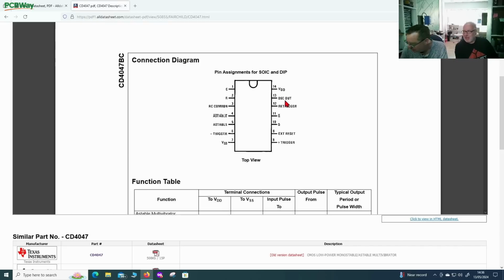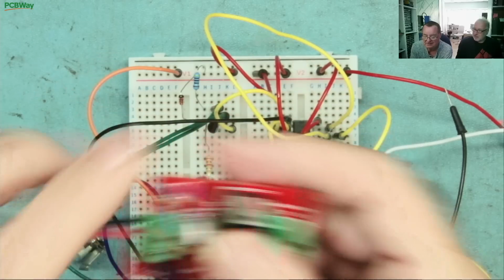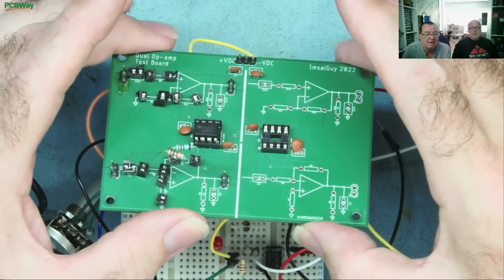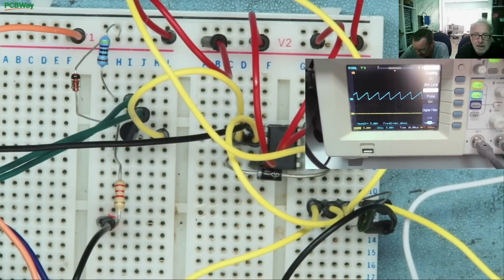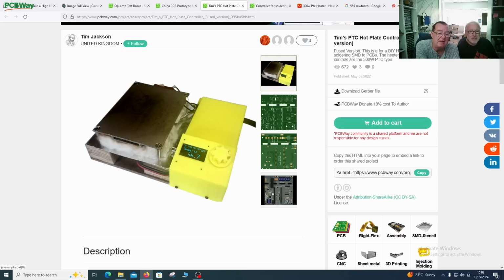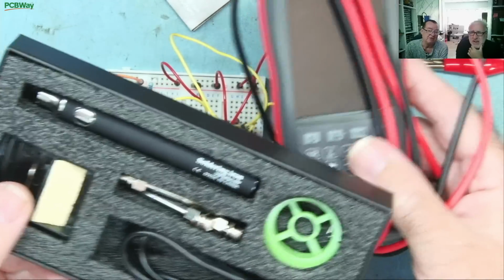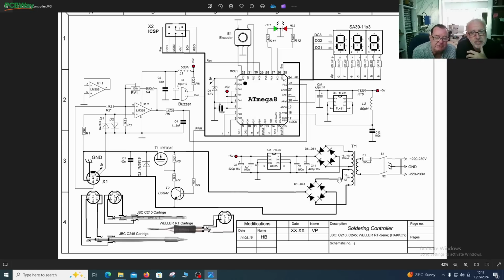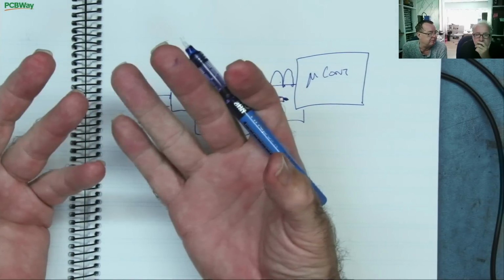Electronics, Projects And Tech Chat with Rich & Detlef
It's great to sit down with friends and talk Electronics. In this video Det and myself do just that.  This is unedited video, almost like a live stream. Let us know what you think.

or enter the search code [AYVGPW] on the AliExpress homepage.

$3 off on orders over $29:【IFPXZ8UD】
$6 off on orders over $59:【IFPUZRHP】
$9 off on orders over $89:【IFP5ZMZ1】
$16 off on orders over $149:【IFPAUASO】
$23 off on orders over $199:【IFPR6UPH】
$30 off on orders over $269:【IFPDCSWP】
$40 off on orders over $369:【IFPACARM】
$50 off on orders over $469:【IFPP5B1U】
$60 off on orders over $599:【IFPVY3XZ】
$70 off on orders over $699:【IFPSAWHG】

DM40C
Aneng AN870 (Same as Zoyi ZT219)
Zoyi ZT-DQ02
 WinAPEX 268B Clamp Meter
VC480C+ MILLIOHM METER
MESR-100 ESR METER
XC6013L CAPACITOR METER
FNB58 USB ANALYZER
4KV Breakdown Tester
LED Backlight Tester
NI-210SC Curve Tracer
NI210SJ (cheaper option but watch my review)
PCI POST ANALYZER
FNIRSI 1014D SCOPE
NPS3010W 30V 10A PSU

HR1520 Pro Short Killer
KSGER T12 Soldering Station
AIFEN-A9 PRO Soldering Station C115/C210/C245/C470
C470 Soldering Iron & Tips
QUICK 861DW
PROS'KIT SS-331H
 Sequre HT140 Hot Tweezers
KADA 853B Preheater
 FNIRSI SWM-10 Spot Welder
INFIRAY P2 PRO IR CAMERA + MACRO LENS
TOOLTOP ET13S THERMAL CAMERA METER
 ET13S MACRO LENS
Trinocular Microscope
 TOMLOV TM4K AF FLEX

NC-559-ASM FLUX
DESOLDER BRAID (I use size 8045)
HX-T100 SOLDER
 ESD-11 TWEEZERS

Richard